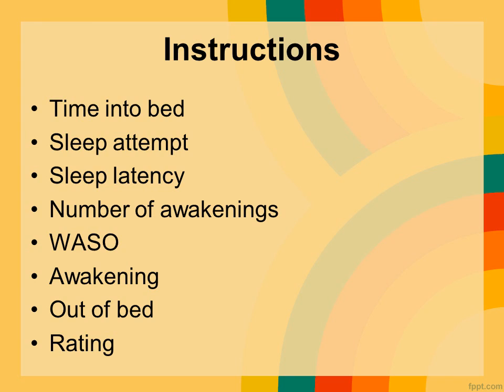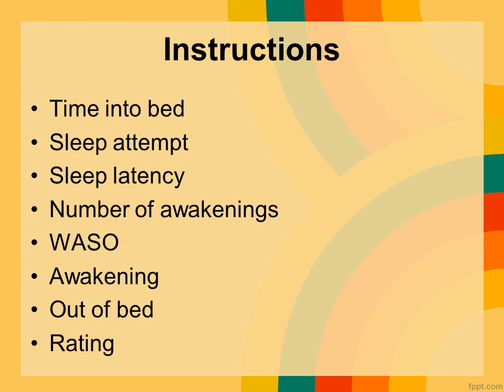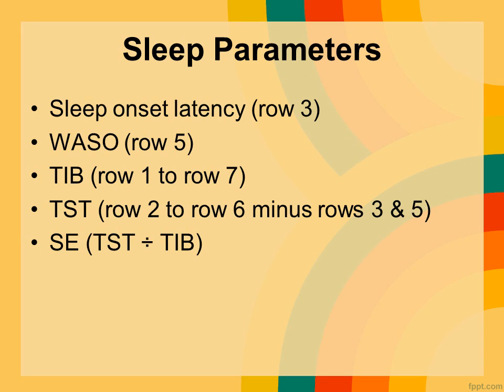Sleep Diary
Instructions in completing a sleep diary, one of the essential elements of an assessment of insomnia.